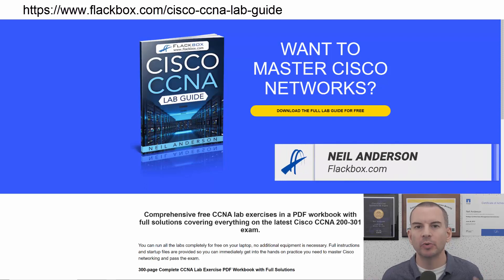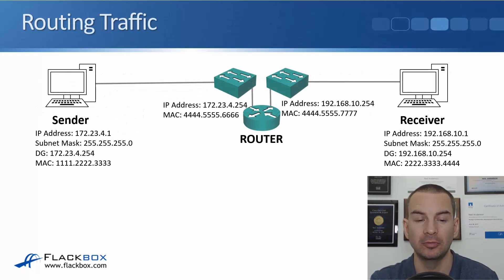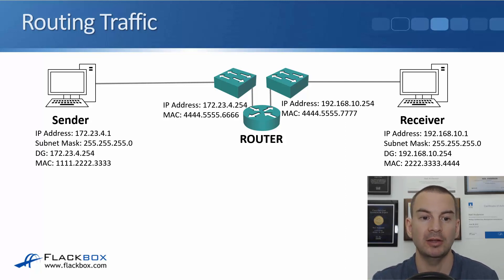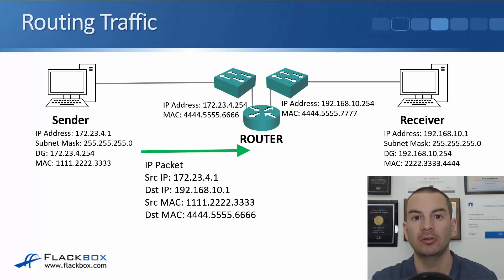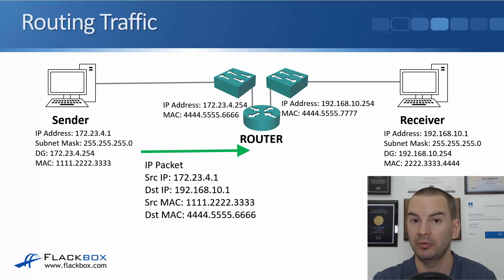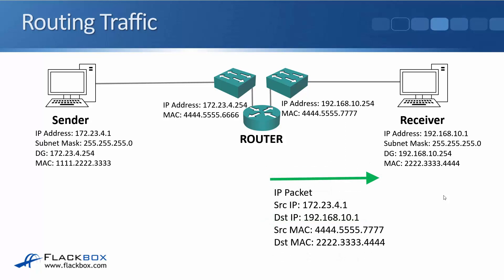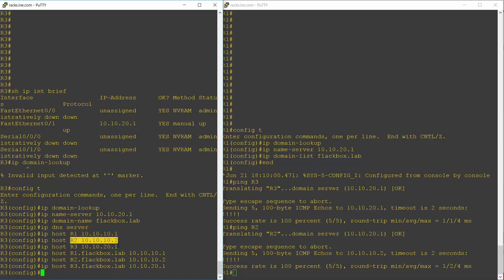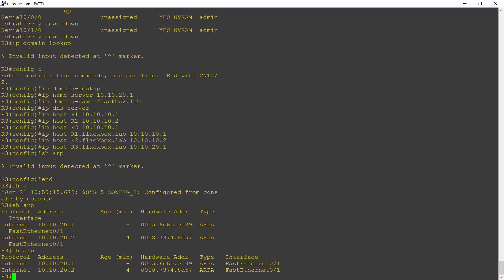Free CCNA 200-301 Course 12-05: ARP for Routed Traffic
I explain ARP for Routed Traffic in this video.

Thanks!
Neil